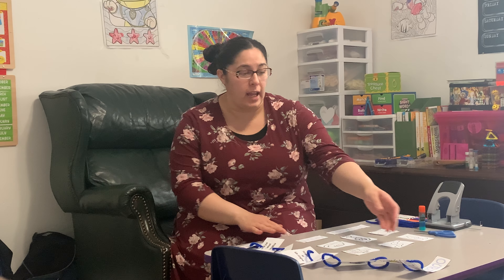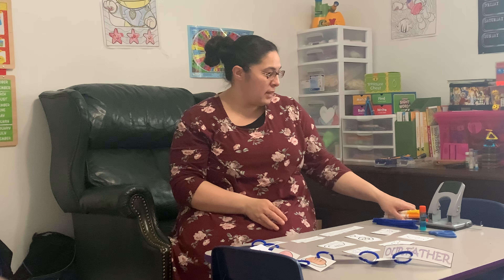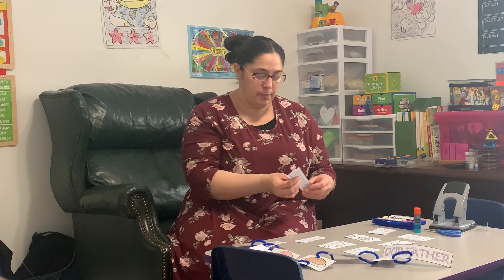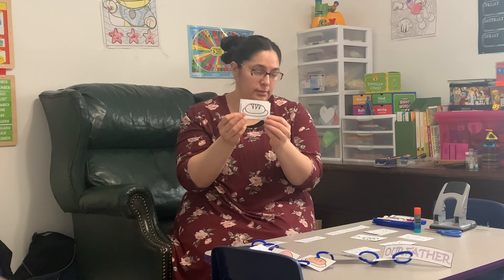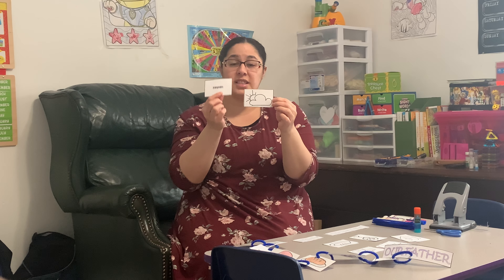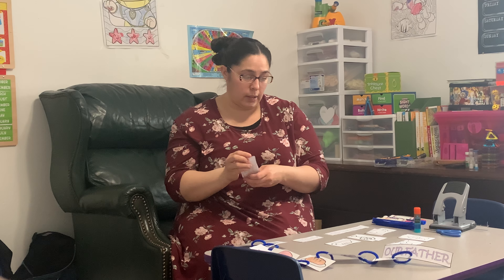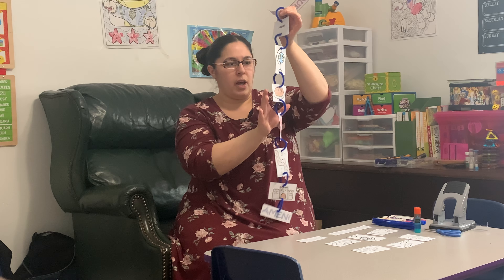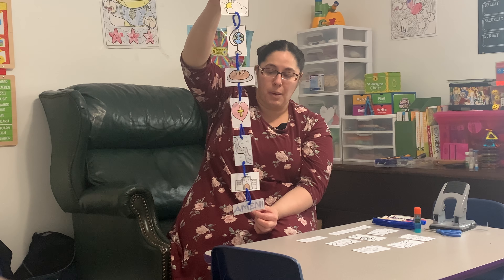Sunday School ages 3-5 Lesson 6 Craft